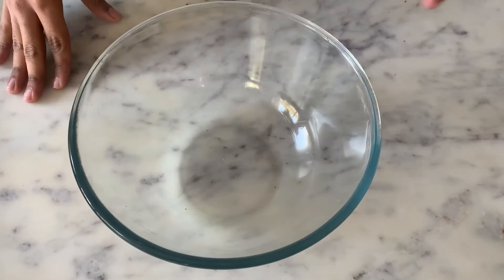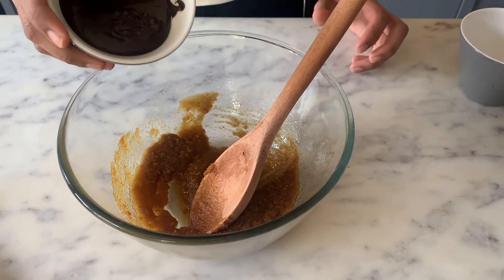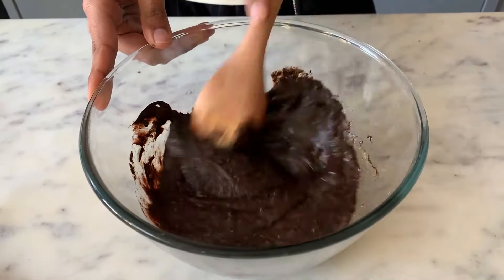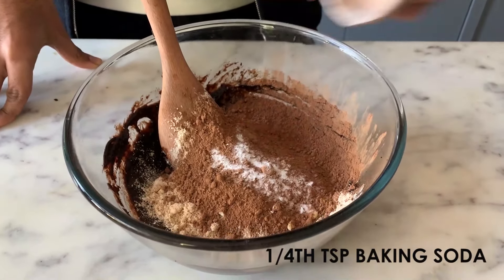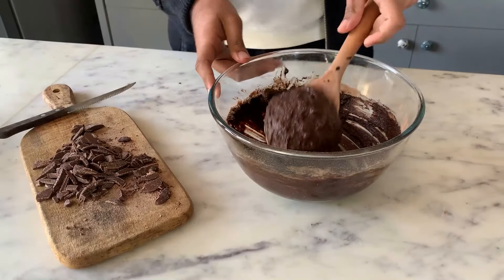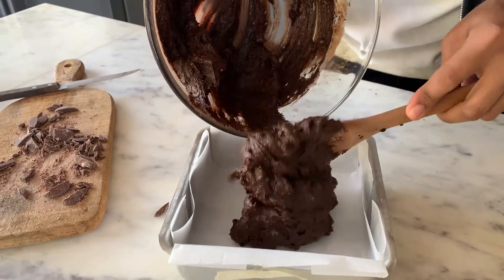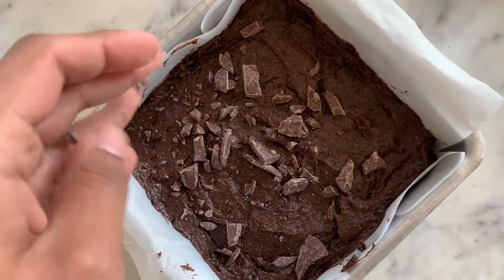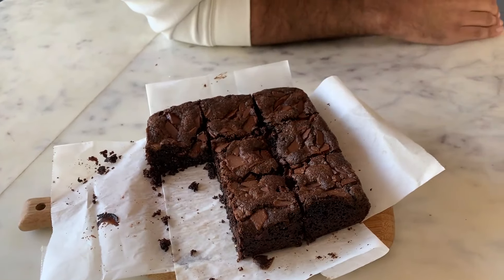HEALTHY BROWNIE RECIPE, gluten free, refined sugar free, no maida brownies| healthy baking recipes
These gluten-free brownies are amazing for your sweet cravings. They come in handy especially when you are trying to maintain a diet or if you are allergic to gluten.  If your favorite brownies are like-the-boxed mix chewy brownies with that crackly top, this is your new best recipe. Even though it is gluten-free and healthier than your normal brownies, the taste isn’t compromised so much.

If you want to see more of such recipes, you can find them on my

Happy Baking!